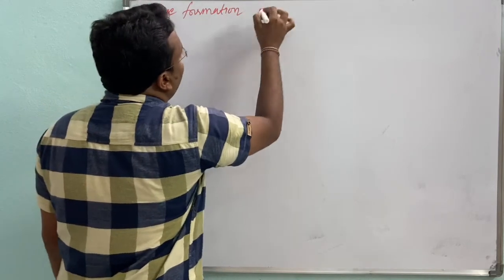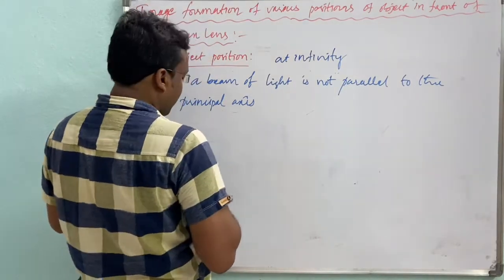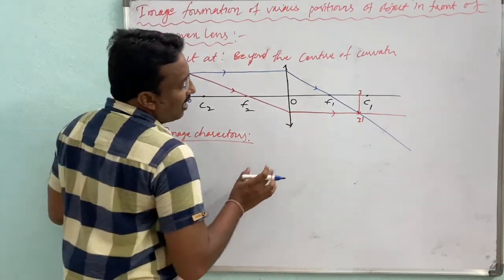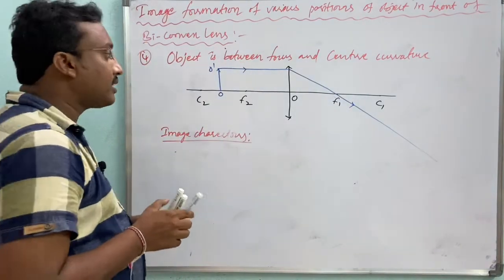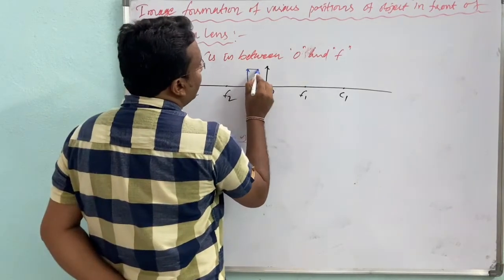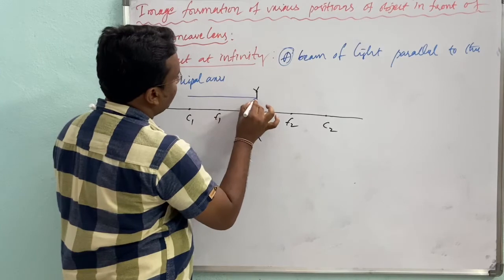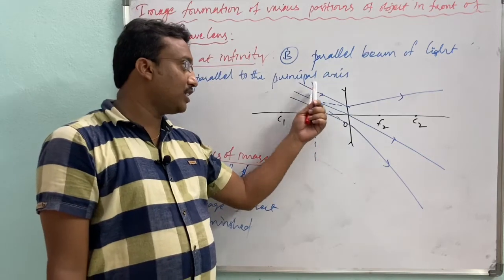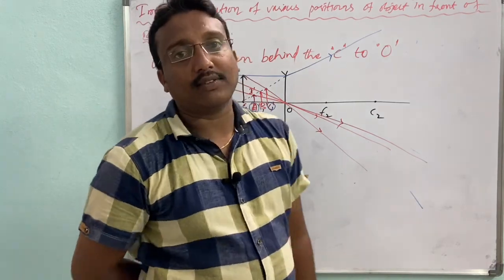Refraction of Light at Curved Surfaces, 10th Physics,Part-5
Image formation By Ram Sir